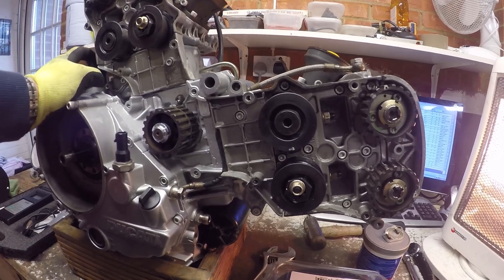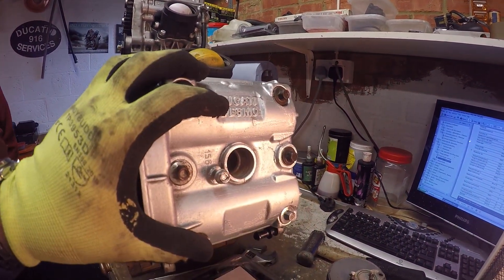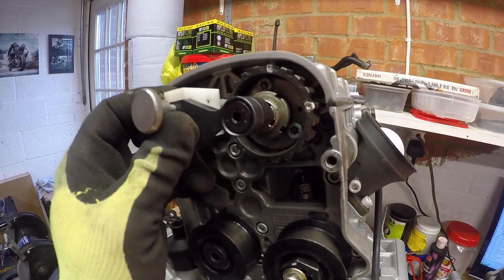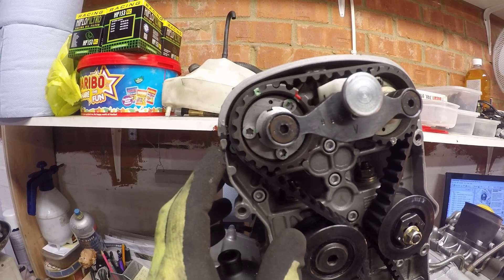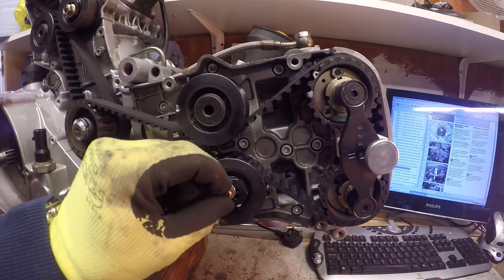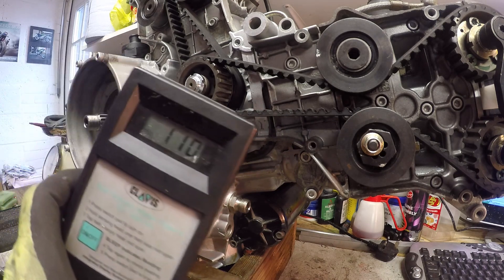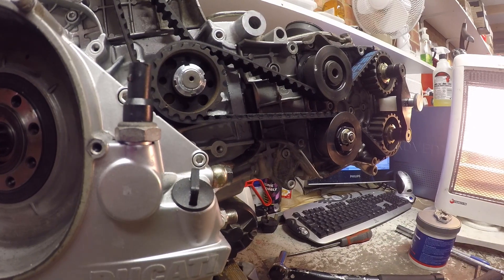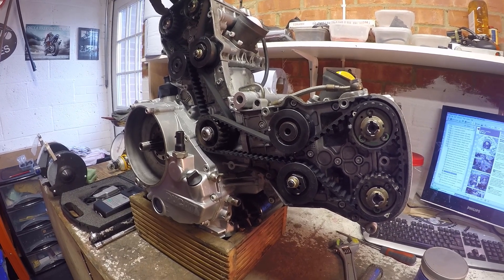Testastretta Engine Build Video 4 - Fitting the timing belts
In this last video of the mini series following the Testastretta 749 engine I fit the belts

This is different technique to the earlier desmo engines as all the Testastretta engines in the 749, 999, 998 and 996R series of bikes can use cam locking tools to set the standard timing position to allow the belts to be fitted

This video follows the process of setting the tools up to fit the belts and then tension setting the new belts

Nellie